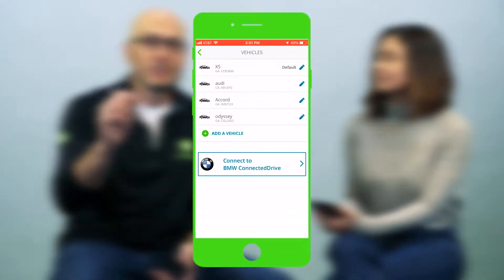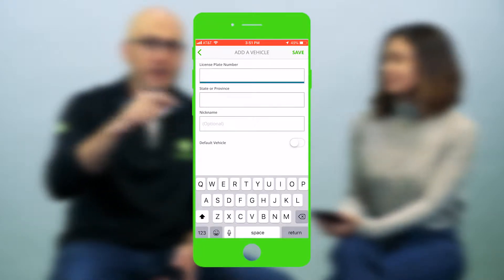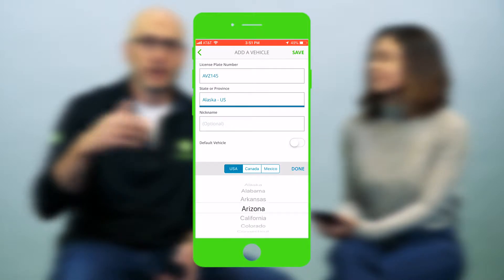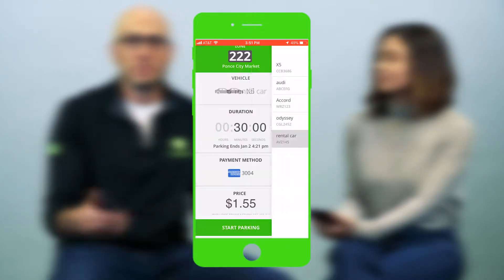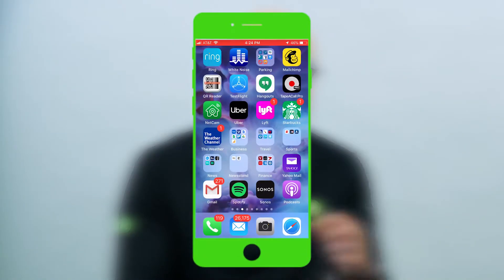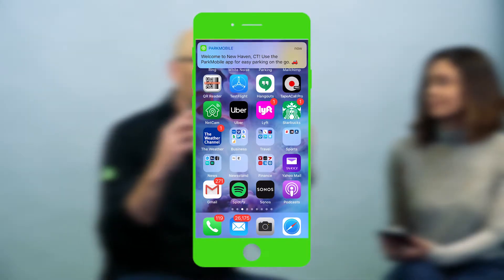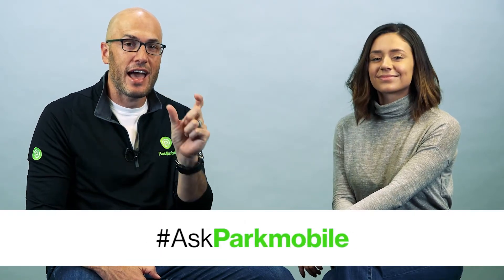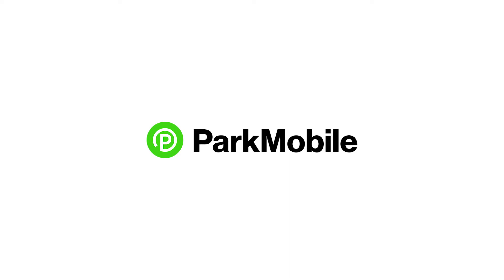Parking While Traveling - Ask ParkMobile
Looking to use the ParkMobile app while traveling? That's one of the most common uses of our parking app! ParkMobile is available across over 350 cities throughout the U.S. and is ideal for traveling on the road.

Got a question? Use the AskParkMobile hashtag.